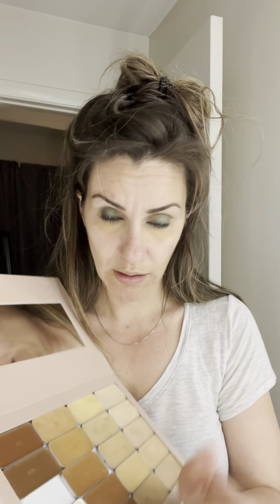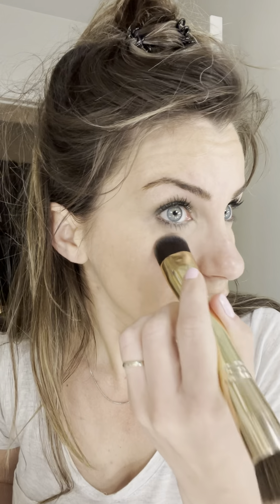Color correction with Mango